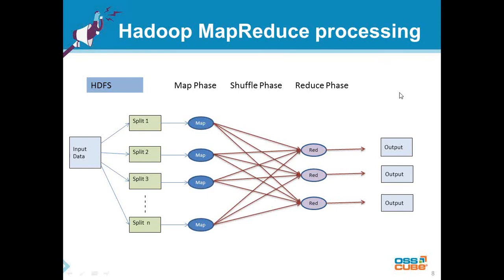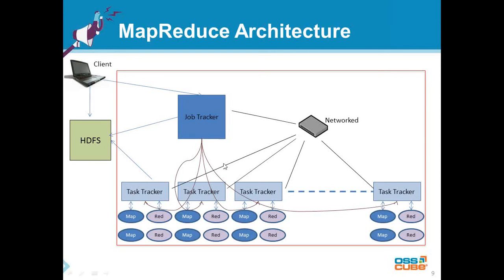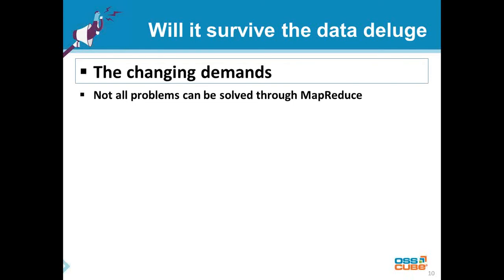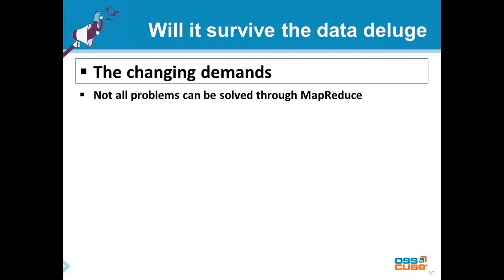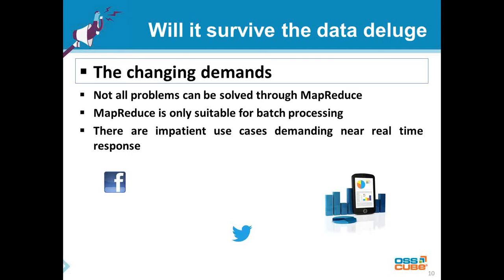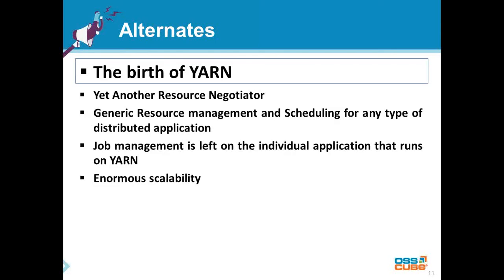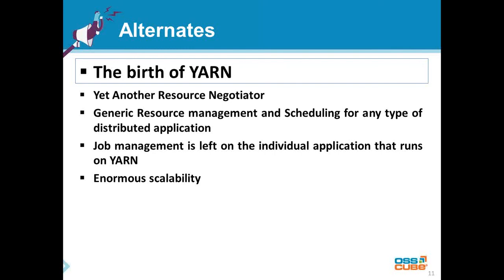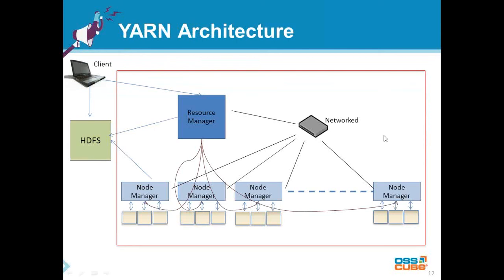Copy of Hadoop MapReduce By OSSCube